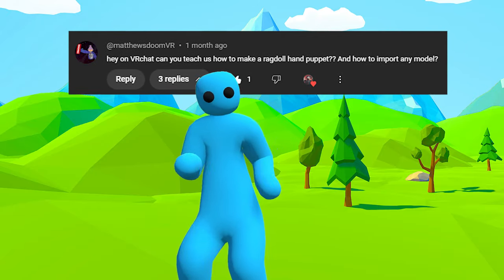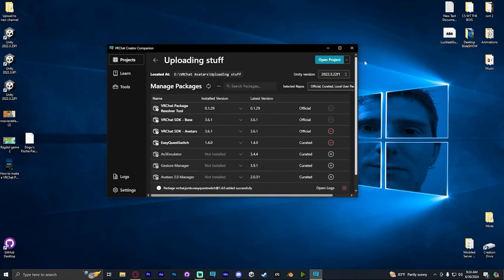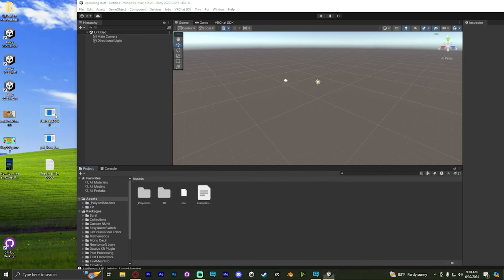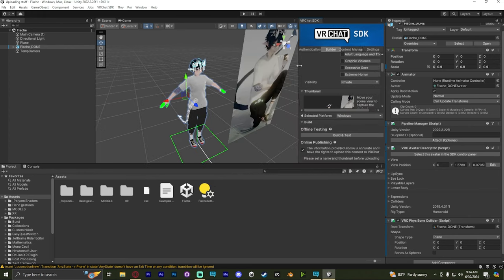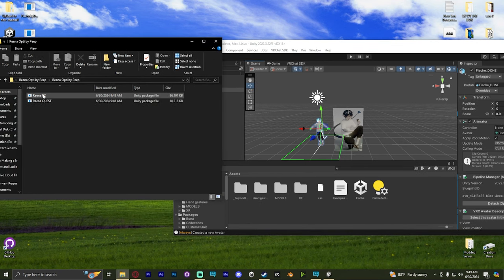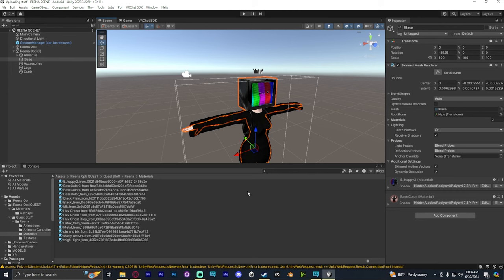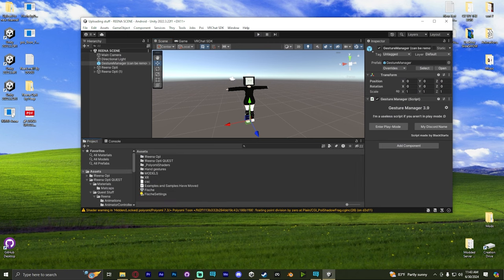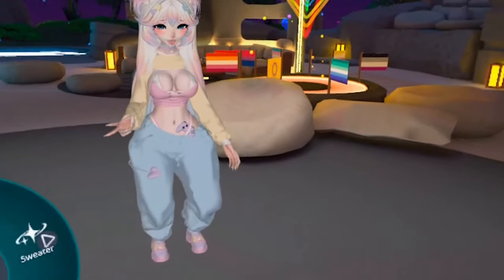How To Upload VRChat Avatars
Making Avatars Can Be very difficult but... uploading premade ones now that is a different story. I'll show you just how easy it is to find and upload them!
Links
THE THREE AVATARS (order is same as in video)

MUSIC Credit

Schlatt and Ludwig's Music Emporium